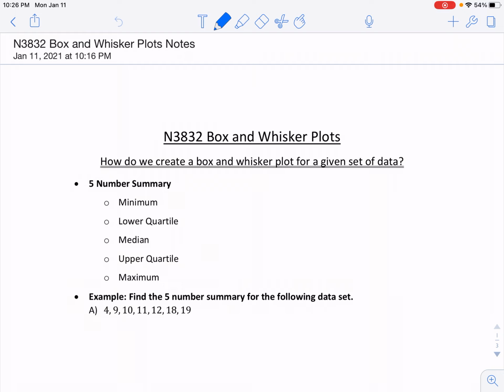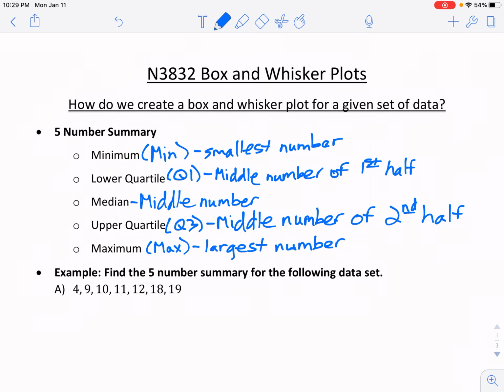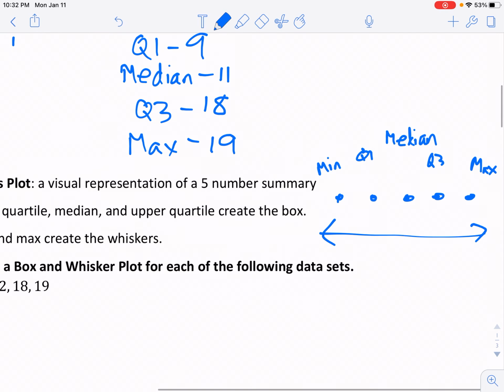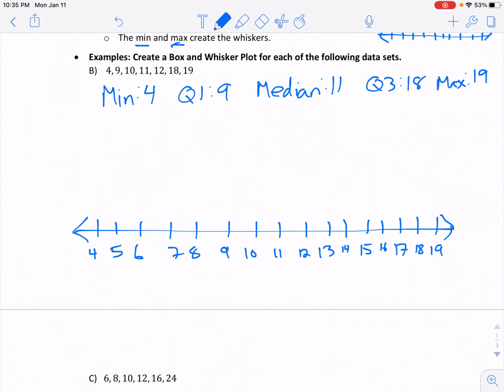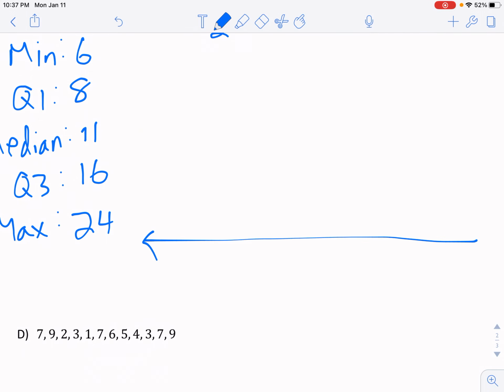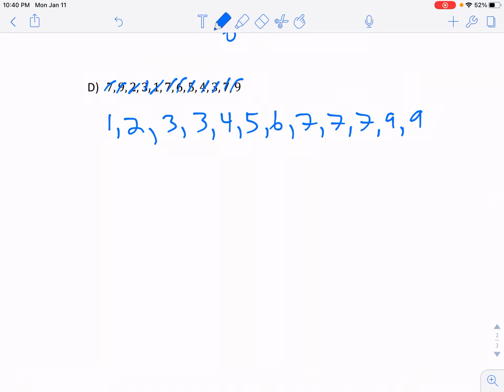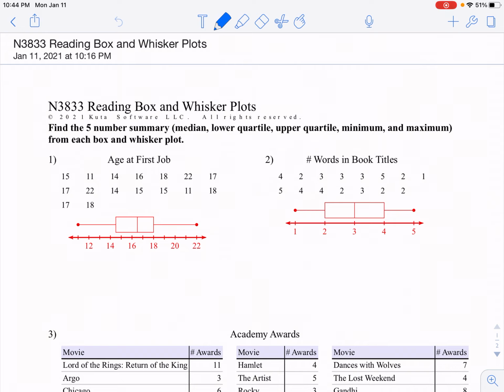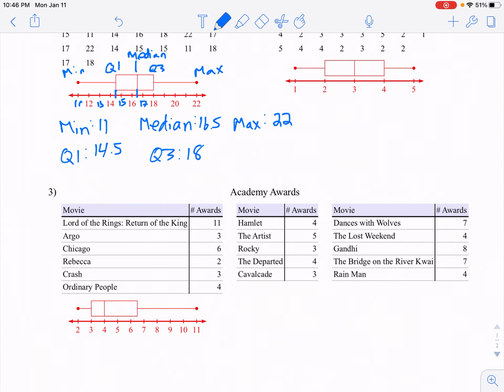Box and Whisker Plots Notes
How to create a box and whisker plot from a given set of data